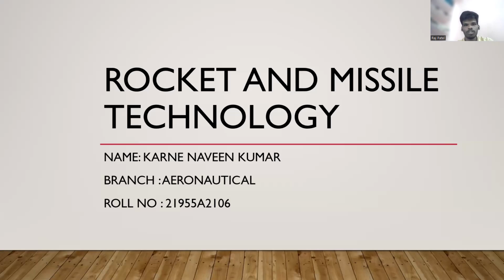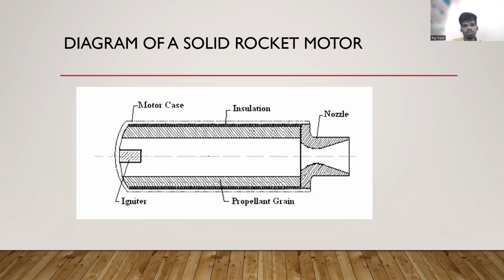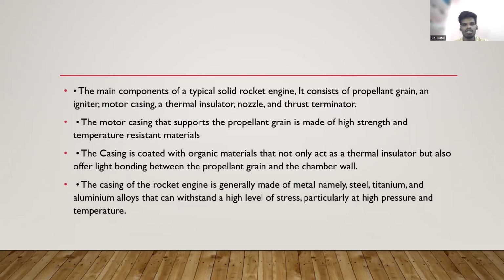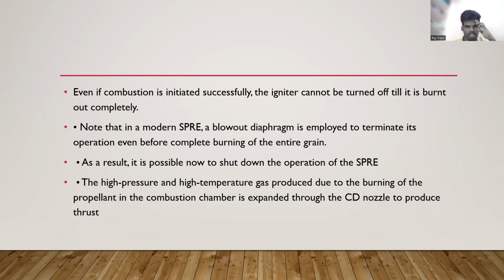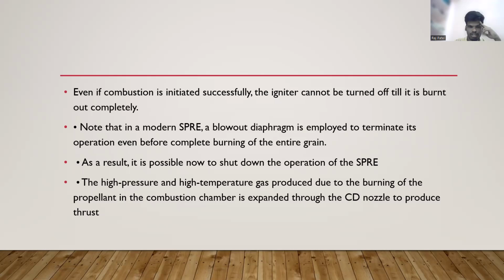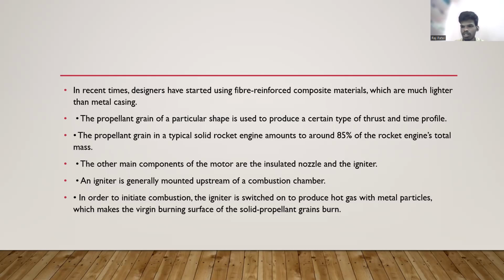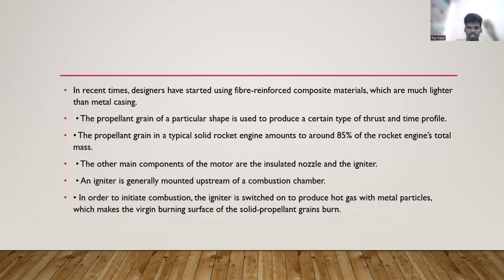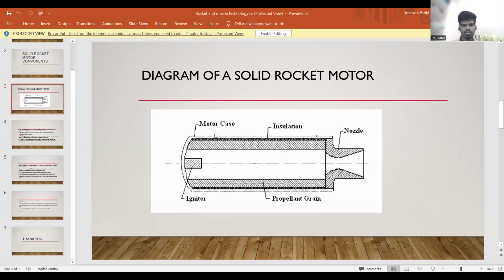rocket and missile technology